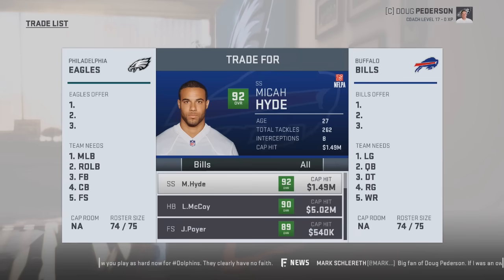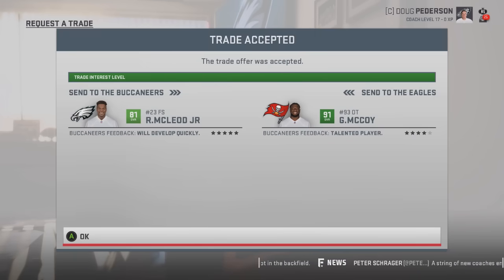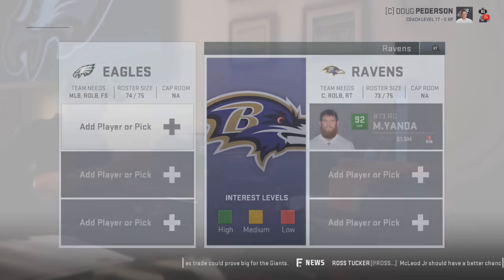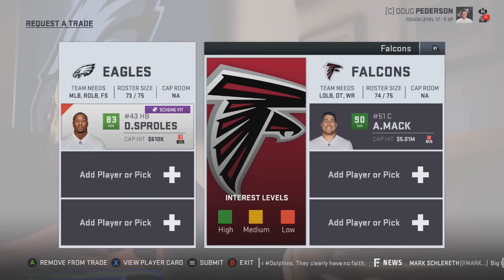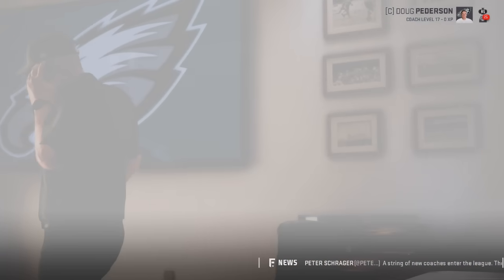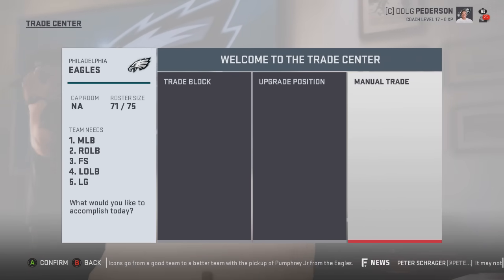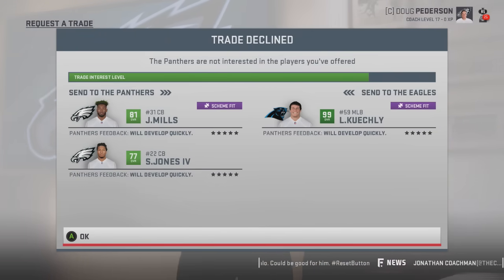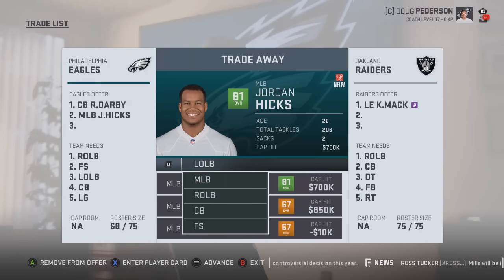10 Easiest Superstars to Trade For in Madden 19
Want more Madden 19 Trading Tips and Tutorials? Click HERE for all things Madden 19 Trades

In this video, I go over the top 10 best players you should trade for in your Madden 19 Connected Franchise series. - so you can have the most fun in your Madden NFL 19 CFM.